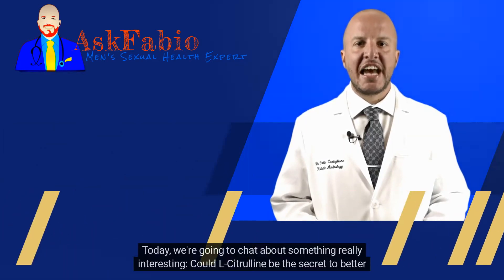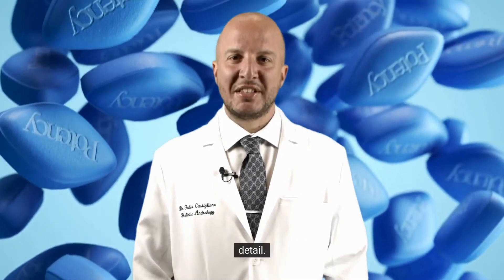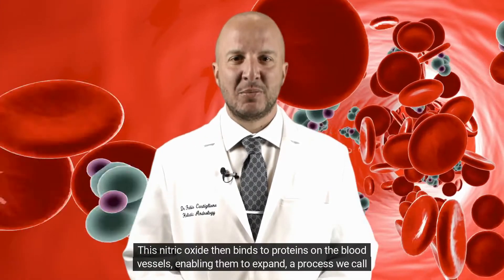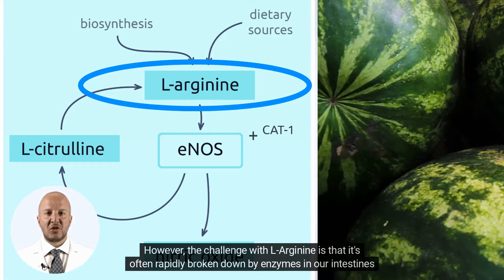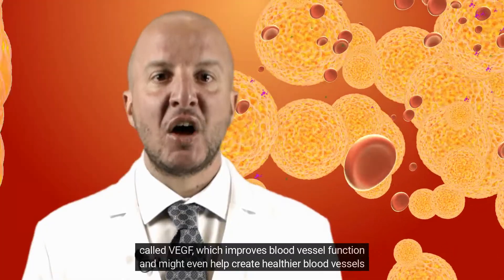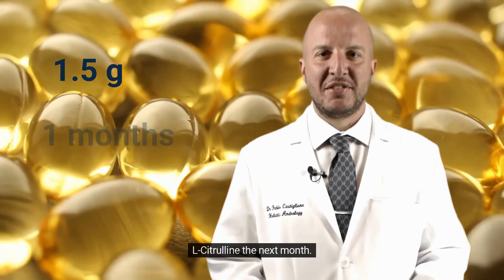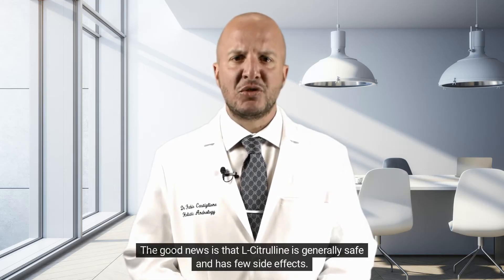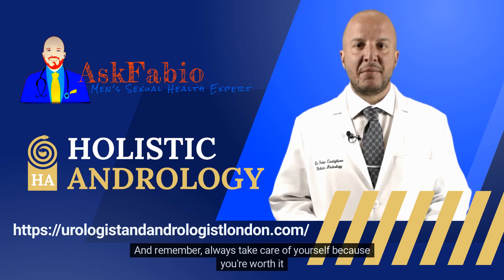Unlocking the Power of L-Citrulline for Erectile Dysfunction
"🔍 Discover how L-Citrulline can transform your sexual life! In this video, we explore the amazing properties of L-Citrulline, a natural amino acid, in the treatment of erectile dysfunction. Join us on a detailed journey through the science and real testimonials that reveal how L-Citrulline can significantly improve the quality of your erections and your overall sexual health.

👨‍⚕️ Listen to the experts: You will hear from doctors and specialists in the field about how L-Citrulline acts in the body, offering a natural and effective alternative for those dealing with erectile dysfunction.

📊 Based on Research: We will analyze clinical studies and scientific research demonstrating the effectiveness of L-Citrulline, providing you with concrete and reliable information.

👥 Real Testimonials: Hear the stories of men who have experienced a significant change in their sexual life thanks to the use of L-Citrulline.

🌿 Natural Solutions: Discover how to incorporate L-Citrulline into your daily routine for optimal results, with dosage recommendations and combinations with other supplements.

💡 Stay with us until the end for exclusive tips and to discover how L-Citrulline can be the secret to a more satisfying and healthy sexual life.

Stay safe and lots of love to everyone. 😍 Fabio Castiglione MD PhD is a urologist and andrologist on YouTube to educate people on everything related to urology, including erectile dysfunction, increasing testosterone, sexual problems, premature ejaculation, urinary leakage or incontinence, overactive bladder, urinary tract infections, prostate problems, and more.